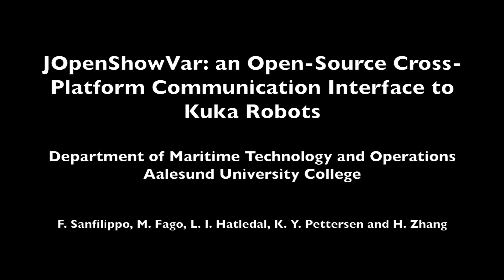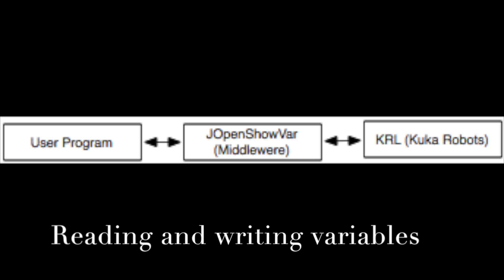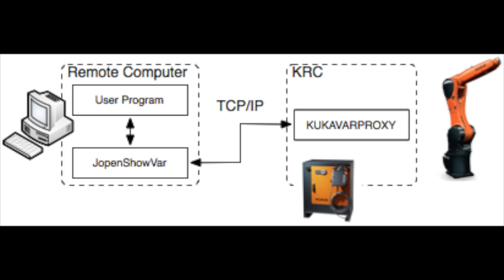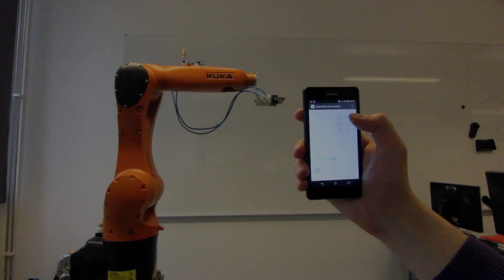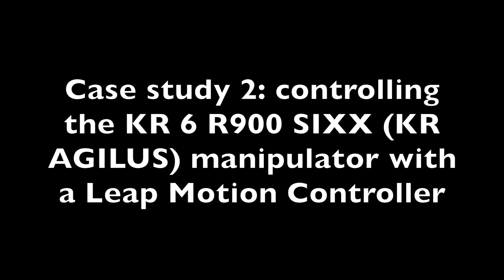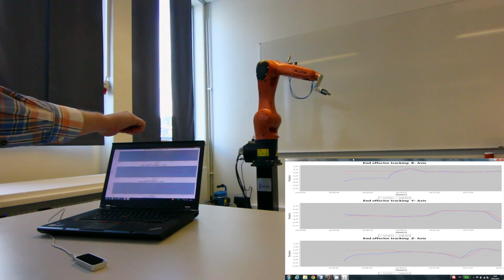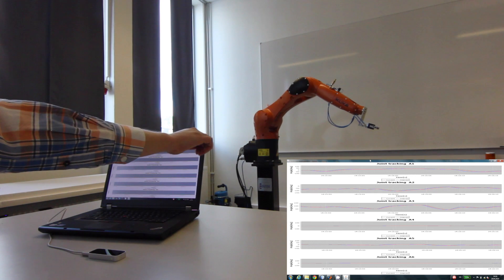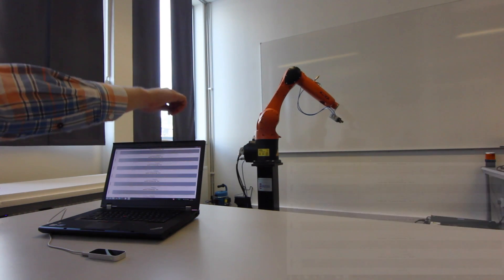JOpenShowVar: a Flexible Communication Interface for Controlling Kuka Industrial Robots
JOpenShowVar is a Java open-source cross-platform communication interface to Kuka robots that allows for reading and writing variables and data structures of the controlled manipulators. This interface, which is compatible with all Kuka robots that use KR C4 and previous versions, runs as a client on a remote computer connected with the Kuka controller via TCP/IP. JOpenShowVar opens up to a variety of possible applications making it possible to use different input devices and to develop alternative control methods.